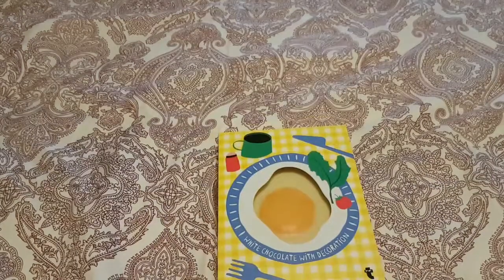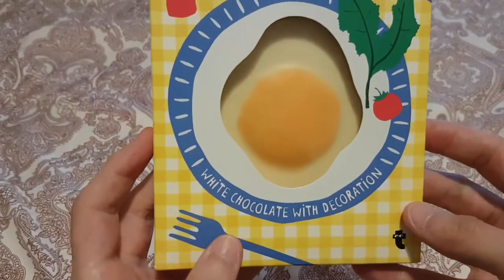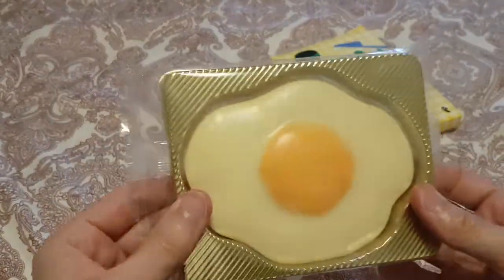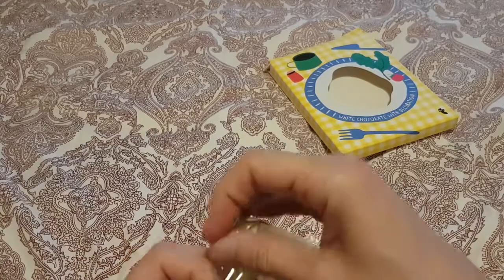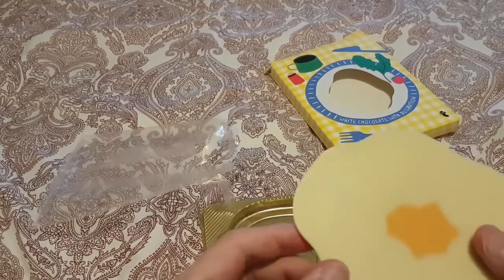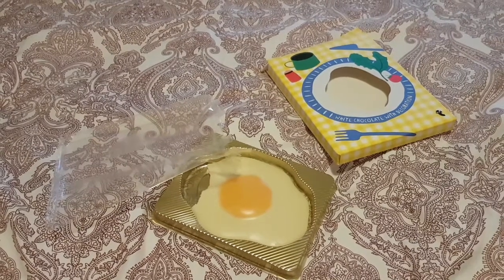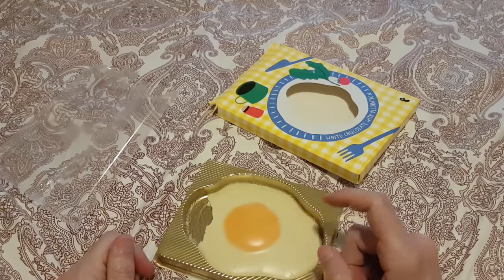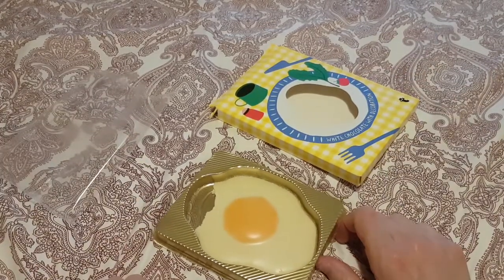Flying Tiger White Chocolate Fried Egg - Random Reviews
Lets try a left over from Easter 2020.